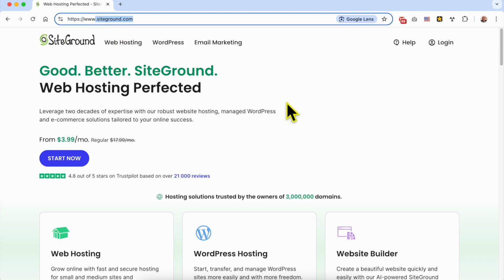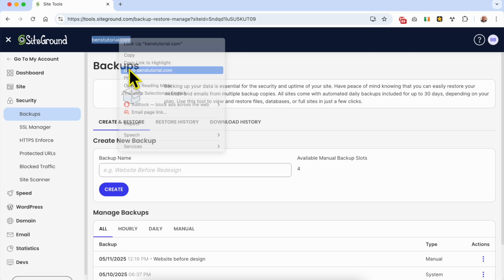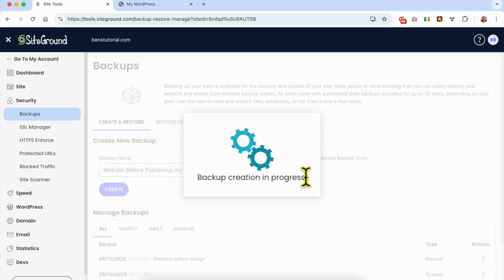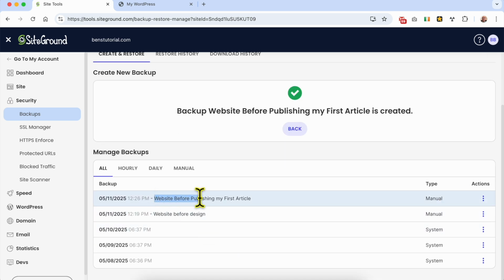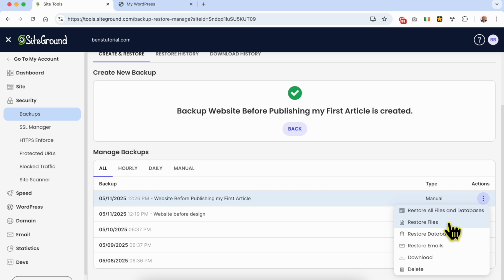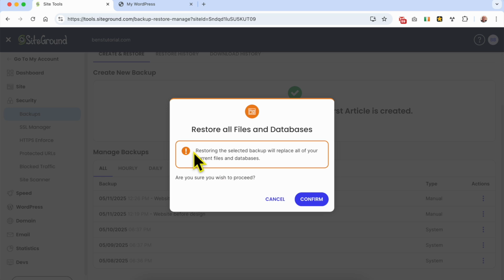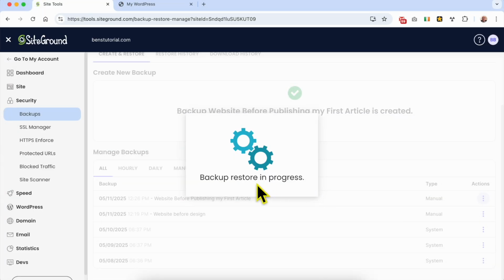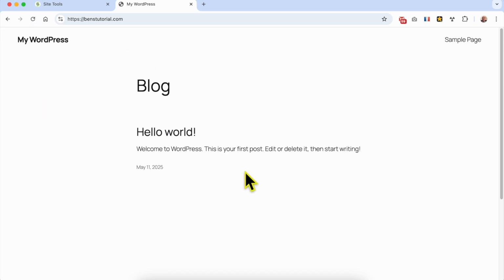How to Create and Restore Backups in SiteGround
Learn how to create and restore backups in SiteGround easily and securely. In this video, I’ll walk you through every step to create a manual backup of your website and restore it whenever you need. Whether you want to protect your WordPress site or recover from a mistake, knowing how to create and restore backups in SiteGround is essential.

I explain how to log into SiteGround, access the site tools, and navigate to the backup section where you can manage both automatic and manual backups. You’ll see how simple it is to create a new backup with a custom name and how to restore your website files and databases to a previous state.

If you want to master SiteGround hosting and learn how to optimize, secure, and manage your website effectively, this tutorial on how to create and restore backups in SiteGround is perfect for you.

Don’t miss out on my free full Hostinger course and other hosting tutorials available on my University platform